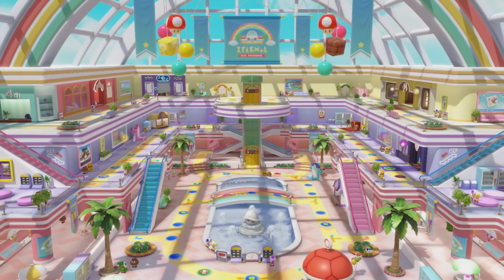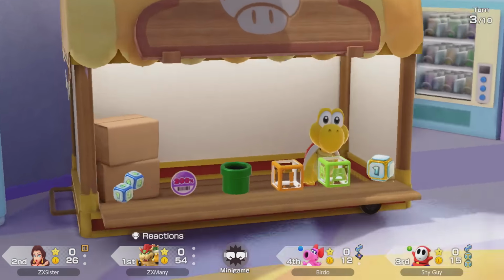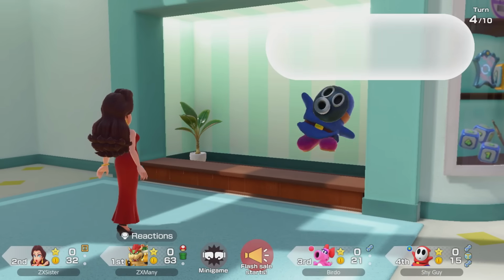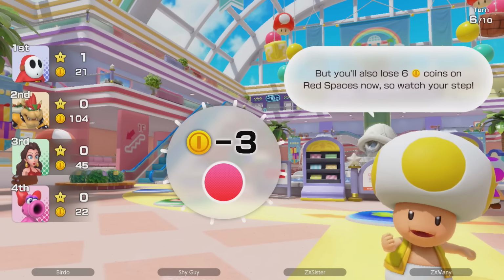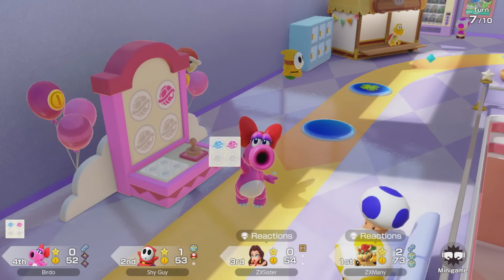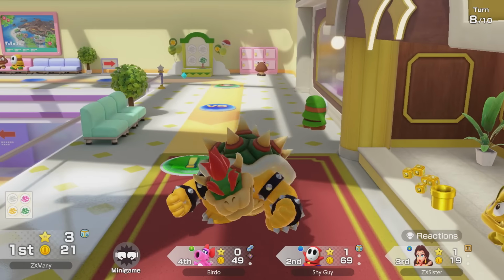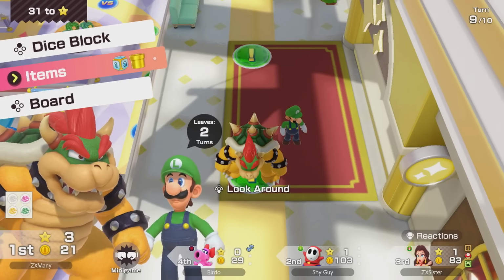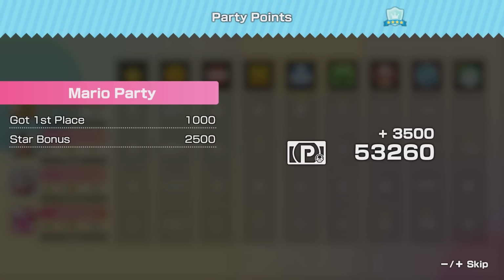SHOPPING MALL BOARD - 2 PLAYERS!! Super Mario Party Jamboree *BRO VS SIS!!* (Rainbow Galleria)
SUPER MARIO PARTY JAMBOREE BRO VS SIS ZXMANY - FOURTH BOARD: RAINBOW GALLERIA (SHOPPING MALL BOARD MARIO PARTY)!!! Playing the entire fourth board for the first time ever! After every minigame and all boss fights in Super Mario Party Jamboree!! All characters in Super Mario Party Jamboree are amazing, and today we play ALL MINIGAMES in Super Mario Party Jamboree (all 112 minigames/ best 100+ minigames/ top 100+ minigames in Super Mario Party Jamboree!) with Mario vs Luigi vs Peach vs Yoshi!! Many funny Mario minigames, amazing Super Mario minigames in the new Mario Party on Nintendo Switch!!

We've played all free-for-all minigames, all boss fight minigames (with final boss fight Bowser minigame and all damageless minigames), all 2 vs 2 minigames, all 1 vs 3 minigames, all duel minigames, all music minigames, all rhythm minigames, all coin minigames, and more, playing ALL MINIGAMES!! AMAZING Super Mario Party Jamboree Challenge with ALL 112 Minigames from all Mario Party Games, up to Mario Party 9 and Mario Party 10! There are new characters added: Pauline and Ninji characters! We play all minigames!!

We play amazing minigames like: 4-player minigames: Lumber Tumble, Big-Top Quiz, Camera-Ready, Scare-ousel, Snag the Flags, Sandwiched, Hot Cross Blocks, Light-Wave Battle, Thwomp the Difference, Cold Front, Hot-Hot Hop, Domination, Three Throw, Granite Getaway, Tilt-a-Golf, Night Lights, Hammer It Home, Twist and Sort, Shuttle Scuttle, Tiny Triathlon, Pickax Dash, Gate Key-pers, Sled to the Edge, Rinks to Riches, Treetop Treasure, Treasure Divers, Platform Peril, Stamp Out!, Trample-line, 1 vs 3 minigames: Sunset Standoff, Cookie Cutters, Unfriendly Flying Object, Lost and Pound, Arch Rivals, On-Again, Off-Again, Broozer Bash, Cage Catch, Income Stream, Blame It on the Crane, Snow Brawl, Squeaky Shakedown, 2 vs 2 minigames: Rocky Rope Race, Pickin' Produce, Prime Cut, Dorrie Pedal-Paddle, Robo Arm Wrestle, Shadow Play, Match Makers, Defuse or Lose, Jump the Gun, Two-Axis Taxi, Tricky Turntable, Coin Corral, Duel Minigames: Fast Fishing, Slappy-Go-Round, Fuzzy Heights, Stone-Eye Bowling, All the Marbles, Item Minigames: Roll With It, Prize Line, A Stone's Throw, Flip 'n Find, Prize Drop, Showdown Minigames: Leaf Leap (Mario's Three-peat), Bumper Balls (Mario's Three-peat), Shy Guy Says (Mario's Three-peat), Luigi Rescue Operation, Peach's Day Off, Daisy's Field Day, Wario’s Buzzer Beater, Waluigi's Pinball Arcade, Yoshi's Mountain Race, Rosalina's Radical Race, DK's Konga Line, Jr.'s Jauntlet, Koopathlon Minigames (Coin Bonus Minigames): Noggin Knock, Brick Breaker, Gold 'n Brown, Spike's Gambit, Down the Hatch, Lane Change, Coin Conveyor, Which Door Has More?, Sky-High Cannons, Survivathon Minigames (Giant Bowser Minigames): Burning Bridges, Castle Hassle, Sleight of Shell, Fire Away, The Floor Is Falling, Kaboom-Squad Minigames (Group Minigames): Juiceworks, Ball Volley, Ballistic Bingo, Bath Bob-ombs, Chomp Wash, Match! That! Item!, Trading Cards, Ski-daddle, Look This Way, Puzzle Pandemonium, Rhythm Minigames: Soup Troupe, Parfait the Course, Whisk Cream, Spread N’ Butter, Short Stack Chef, Burger Builders, Footlong Frenzy, Copycat Curry, En Barb!, On The Beet, Boss Fight Minigames: Dragoneel Slayers, Mega Stingby Stompers, Mega Rocky Wrench Wreckers, Boss Sumo Bro Blitzers, Bowser Crashers